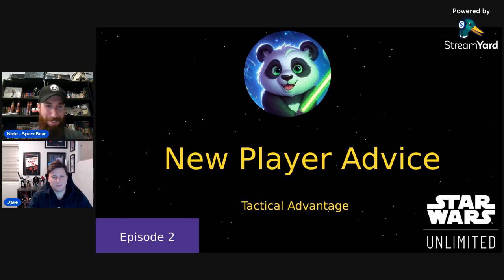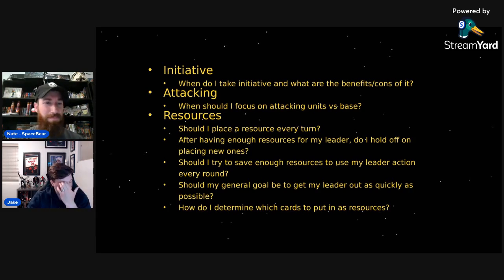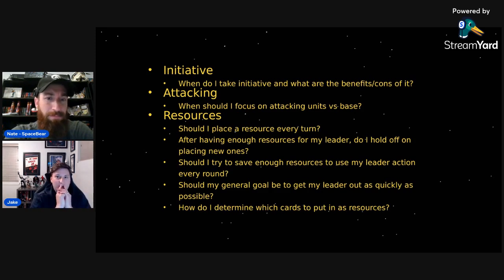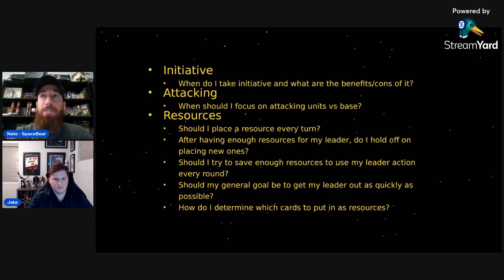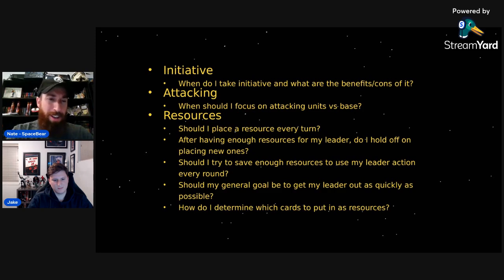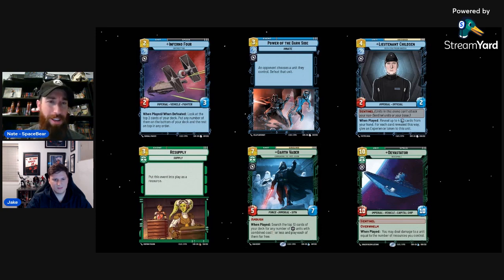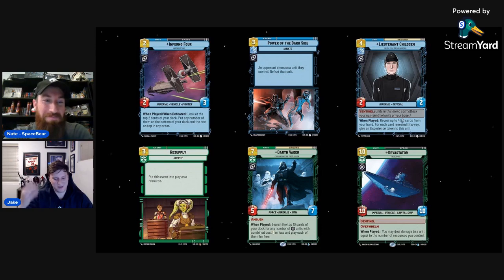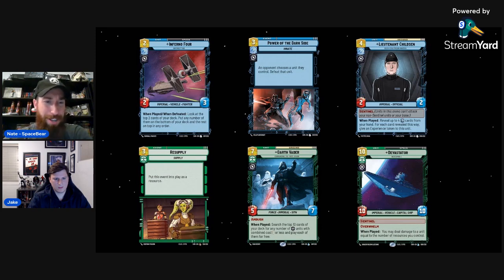New Player Advice - Tactical Advantage - Episode 2 - Star Wars Unlimited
Jake, a brand new player and I spend some time talking about gameplay decisions as well as an overview on how to acquire cards.